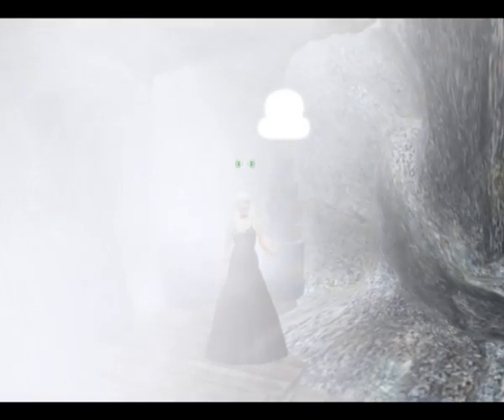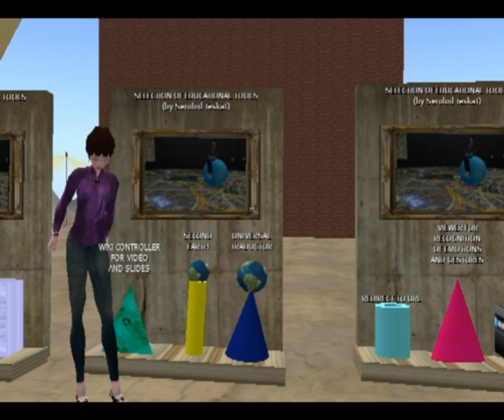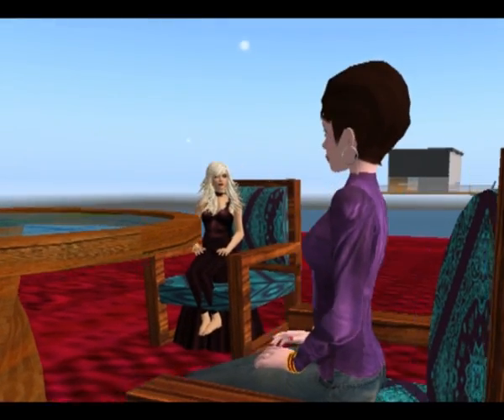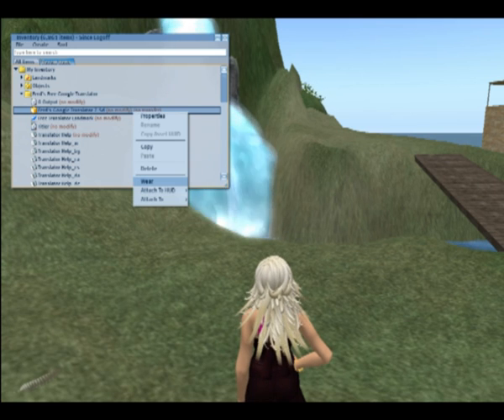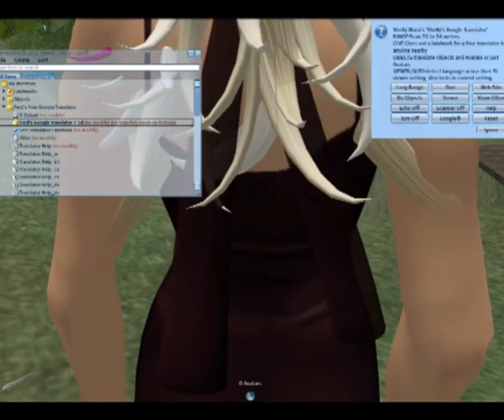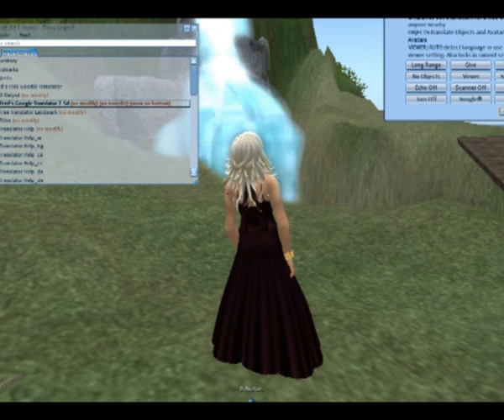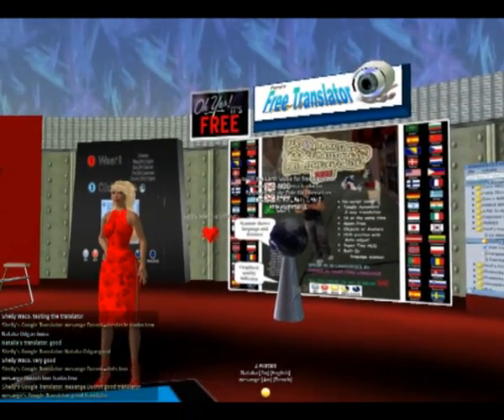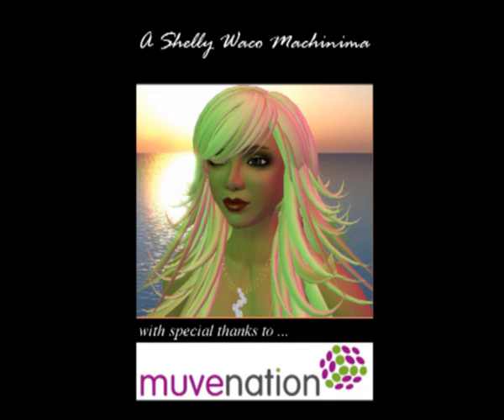Educator's Toolbox: Universal Translator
This episode of the Second Life Educators Toolbox shows you how to use a language translator.  Newbie level instruction shows you everything you need to locate, install and use this amazing educational tool.